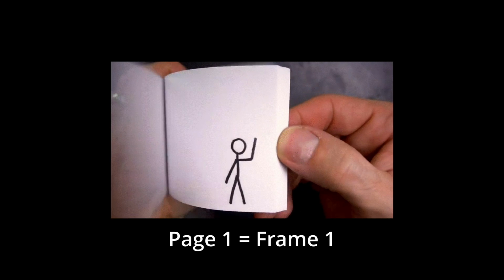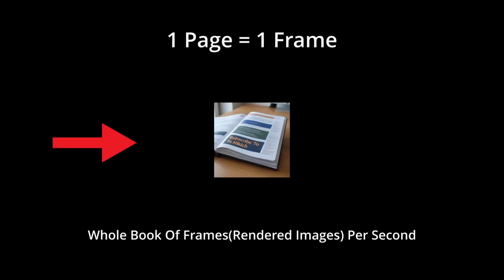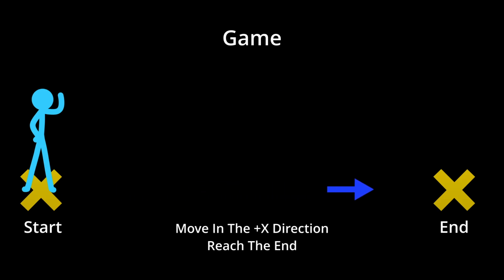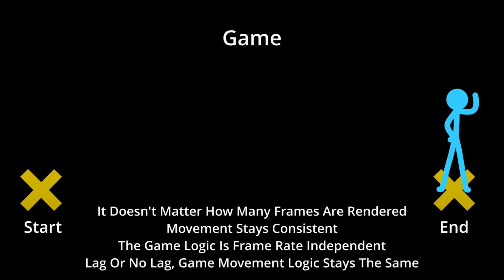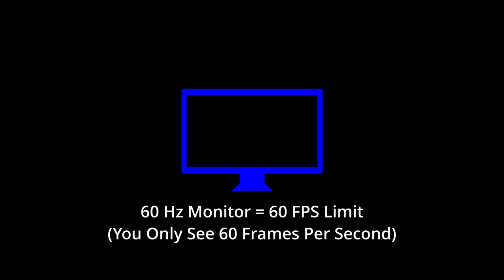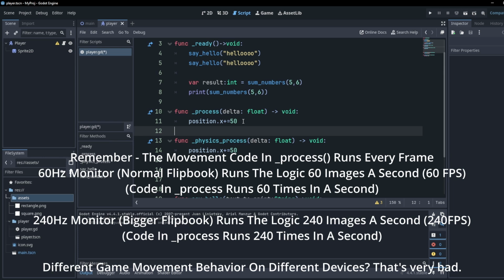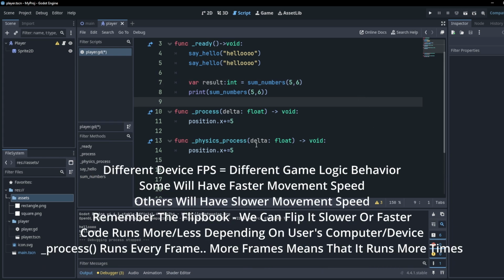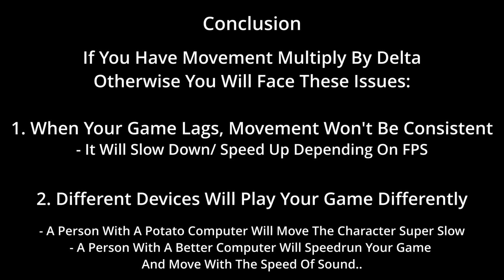What is Delta? Why multiply by delta time? - Godot Beginner Tutorial Part 2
This video explains what is delta and why it's used in games. This is required knowledge if you want your movement to be consistent no matter the frame rate of someone's monitor. Even when a game lags, multiplying by delta avoids inconsistent movement. The player character will end up in the same position even if frames were missing - that's exactly the reason we multiply by delta.

Timestamps:
00:00 Explaining What Frames Are With A Flipbook Example
1:30 Example Of A Well Made Game - Frame Rate Independent Logic
2:12 The Monitor Determines The Limit Of The Displayed Frames
3:15 Code Example And The Problem That Delta Solves
4:37 Conclusion